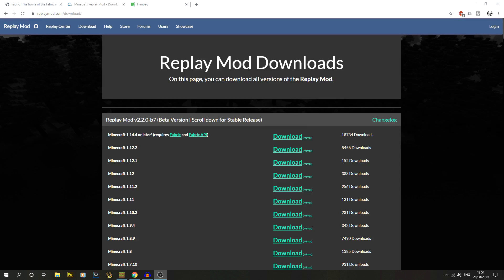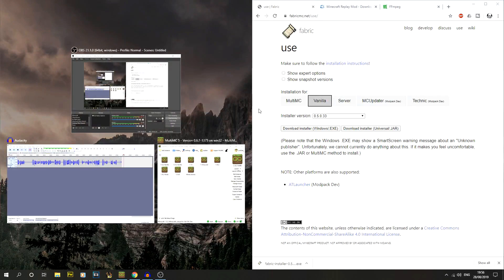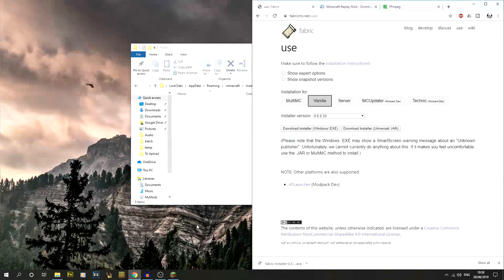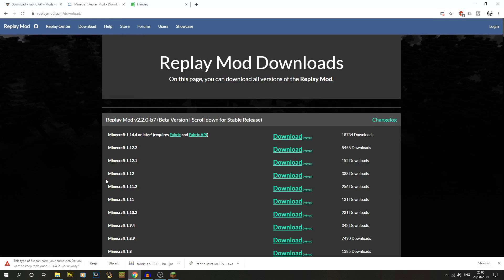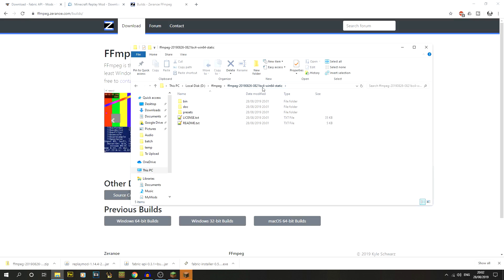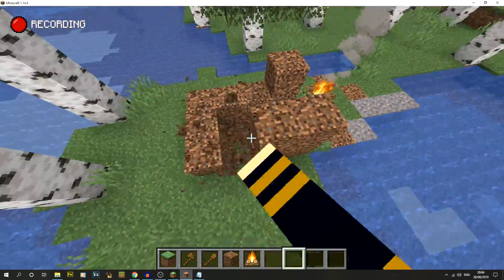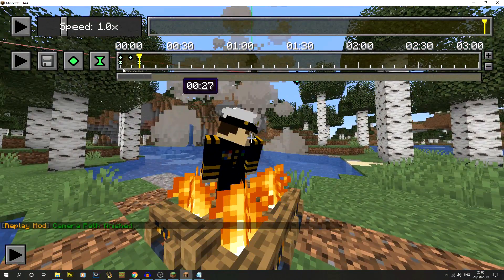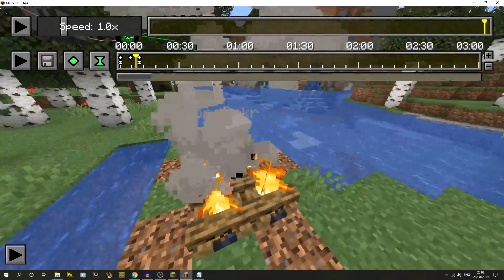Tutorial - How to Install Replay Mod for Minecraft 1.14.4 (Fabric)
Want to make awesome timelapses in Minecraft 1.14.4?
In this video I show you how to install replay mod step by step.

🎮 GAME INFORMATION
Game - Minecraft
Version - 1.14.4
Mods - Replay Mod